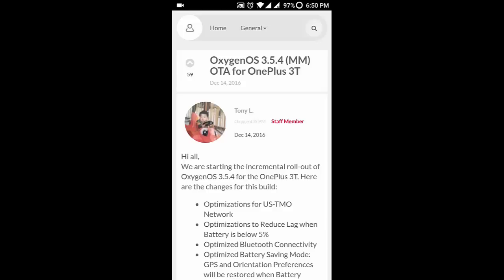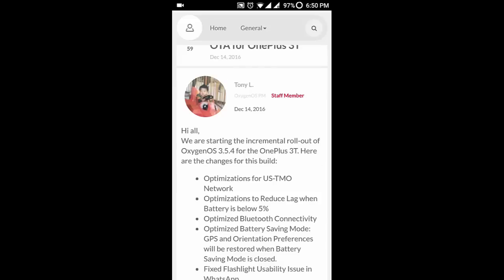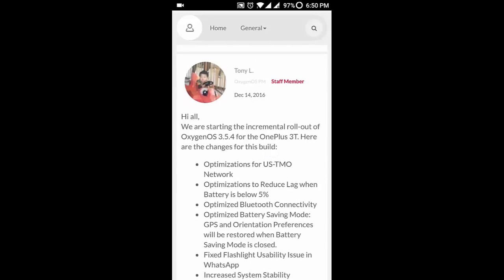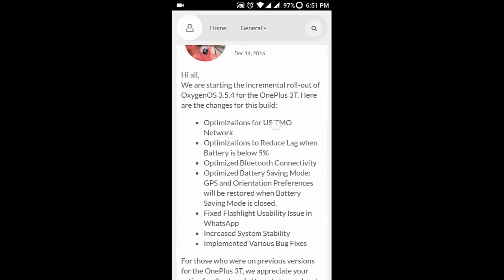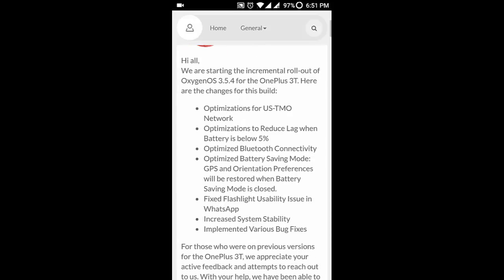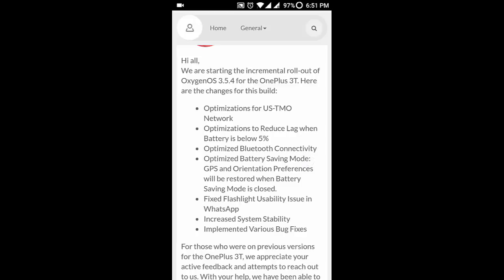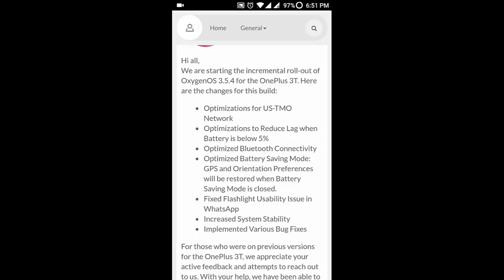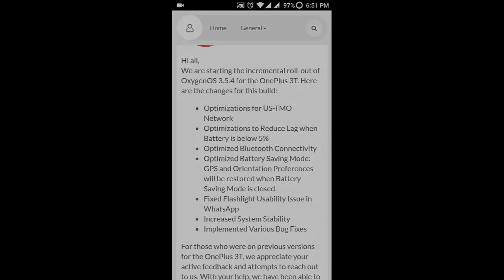OxygenOS 3.5.4 (MM) OTA for OnePlus 3T - What's New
This video will show you about OxygenOS 3.5.4 (MM) OTA for OnePlus 3T.